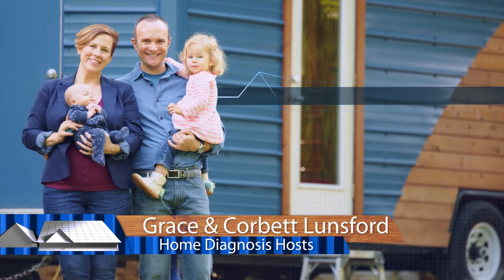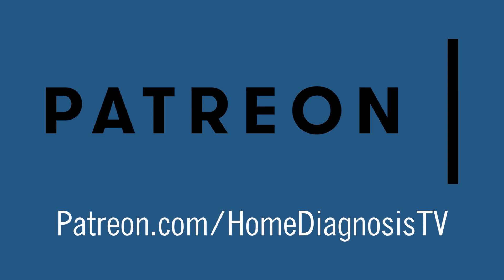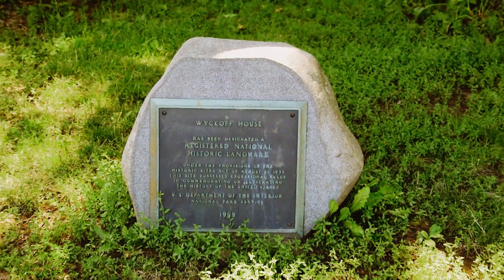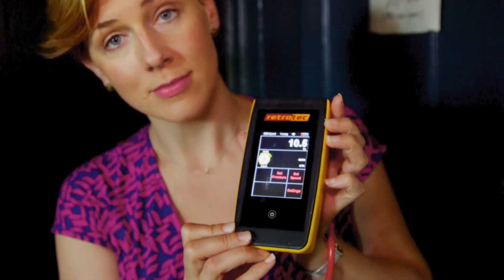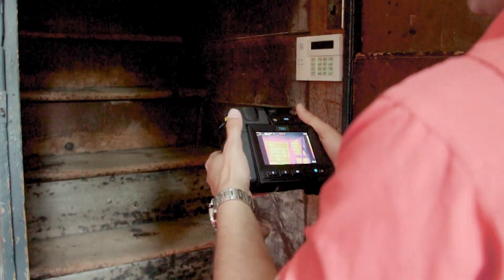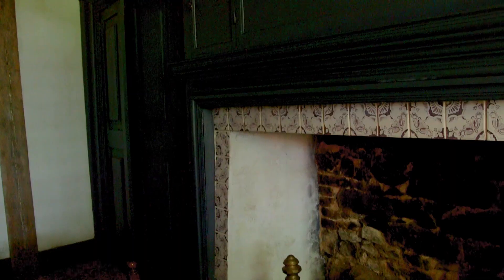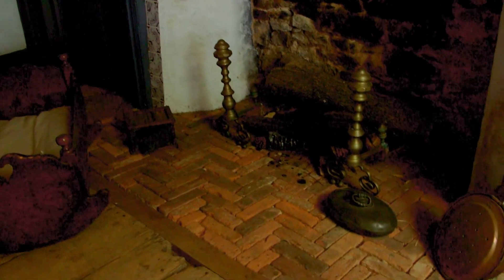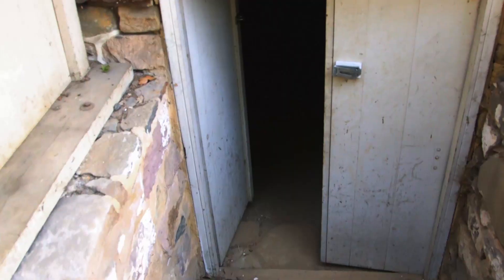Ep4 Sneak Peek: HOME DIAGNOSIS Season 2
Become a member and help make the show!

Grace and Corbett invite you to participate in making history with season 2 of 'Home Diagnosis' the first science-centered home show on television.